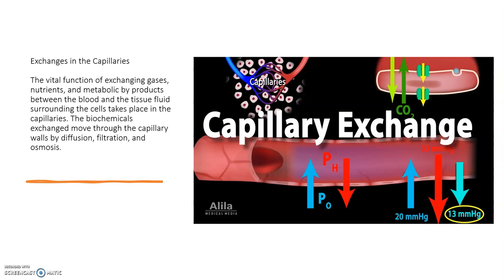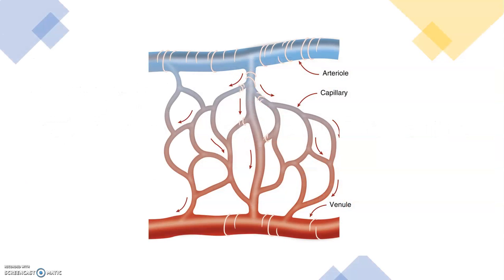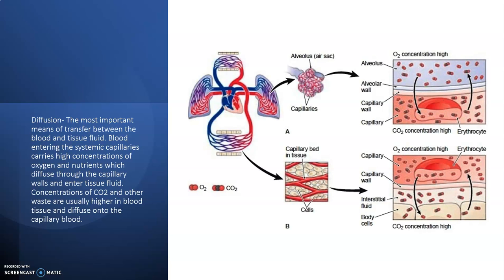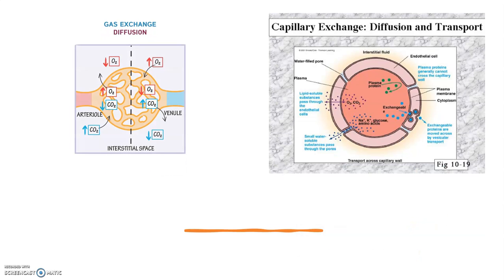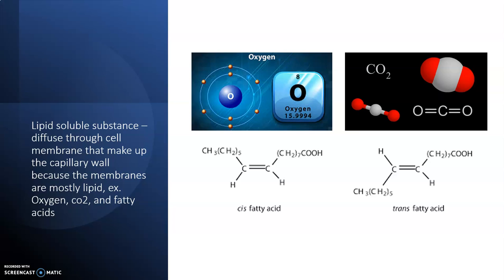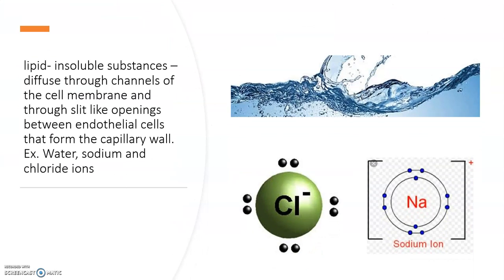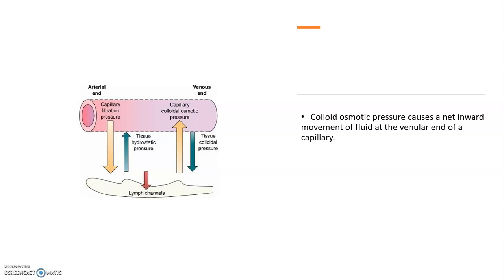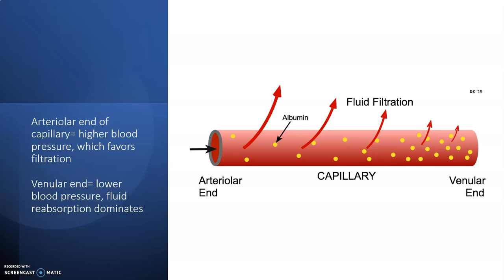Chapter 14. Exchange between blood in capillaries and the tissue fluid surrounding body cells.